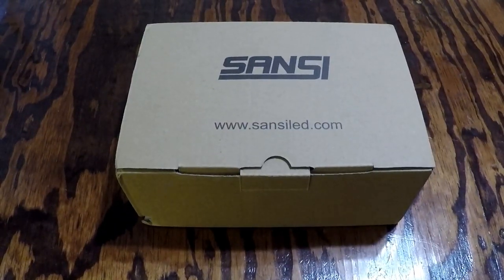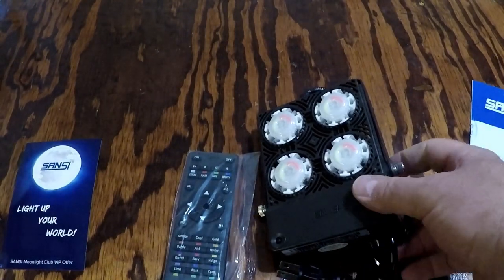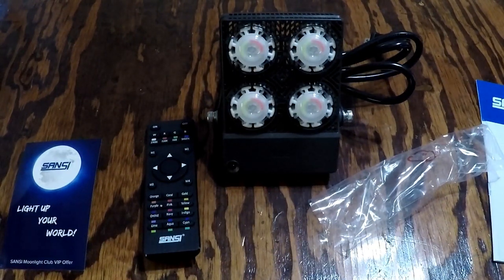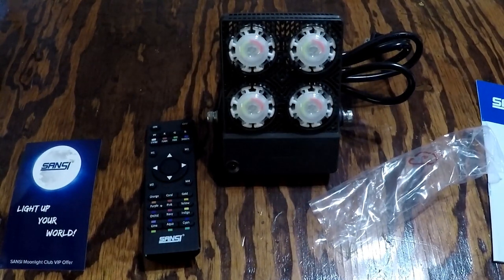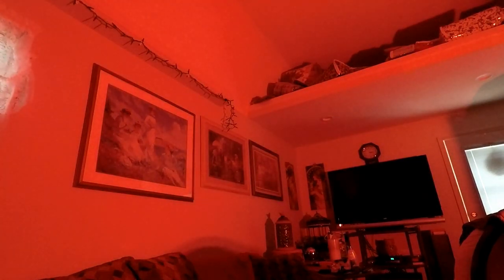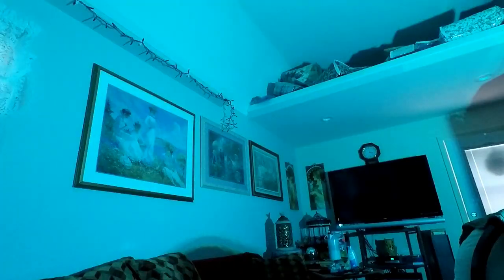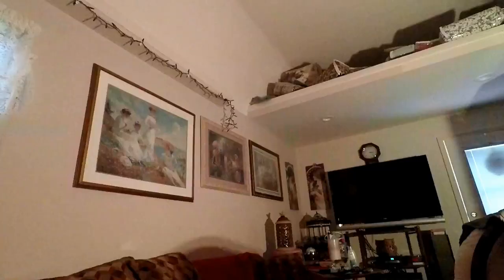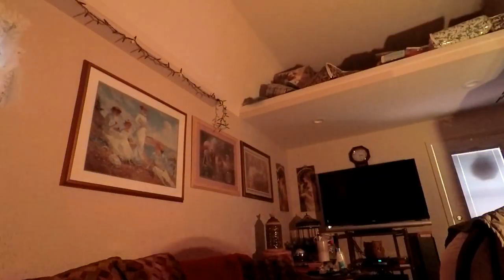Sansi 30W RGB LED Floodlight Overview & Test